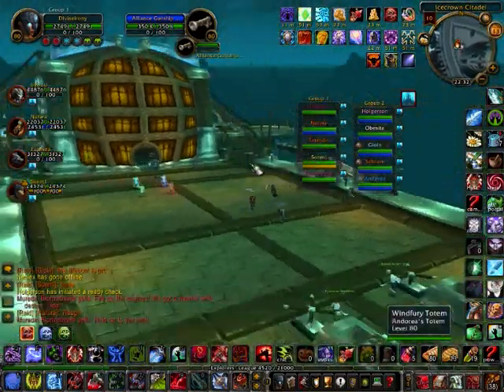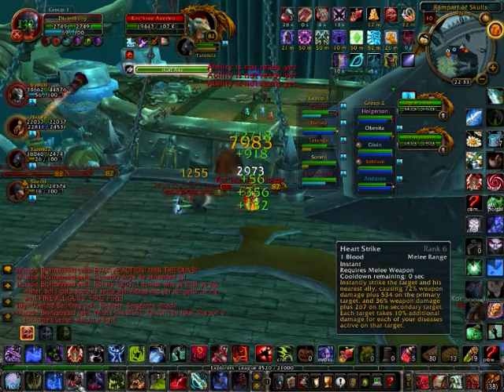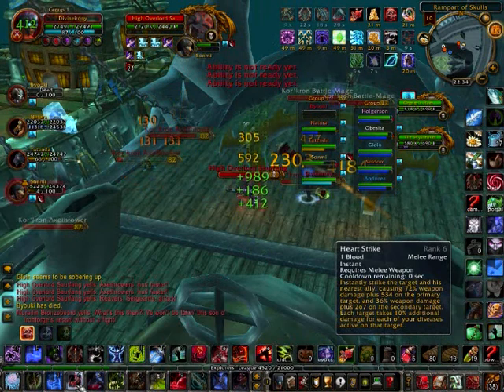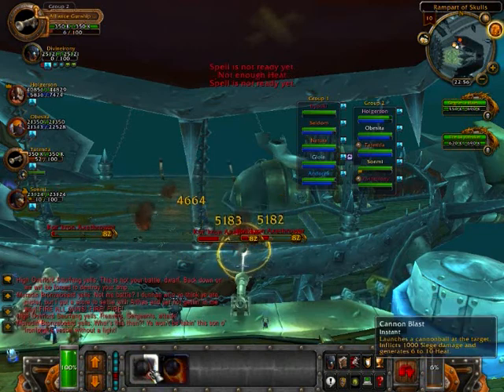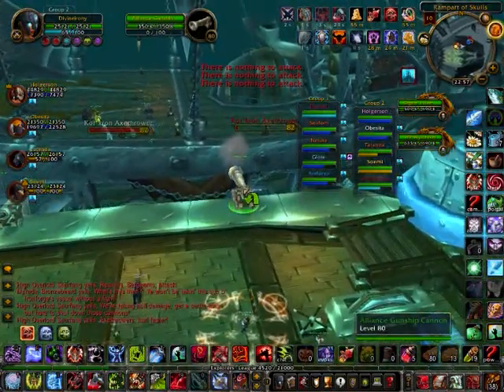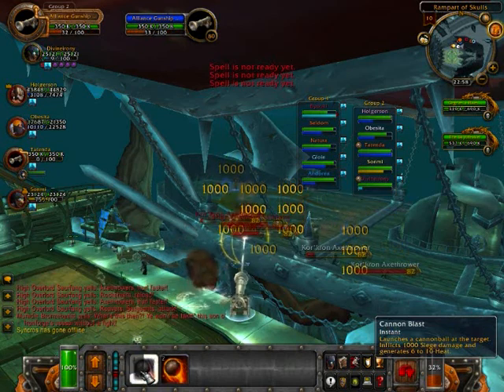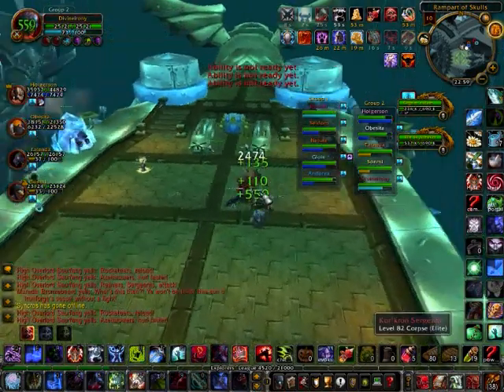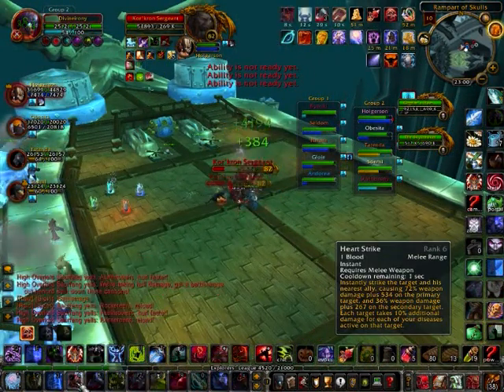How To Icecrown Citadel Icecrown Gunship Battle 10Man